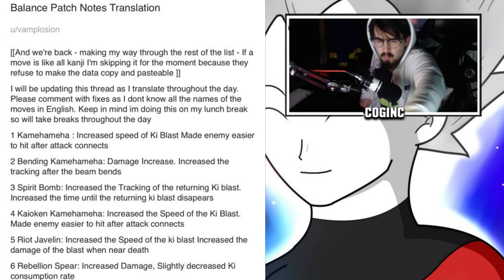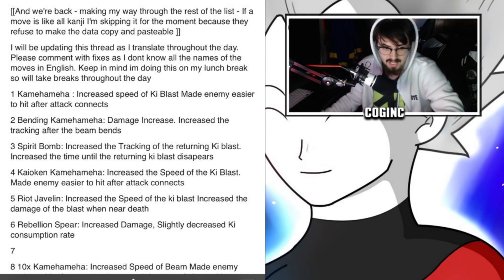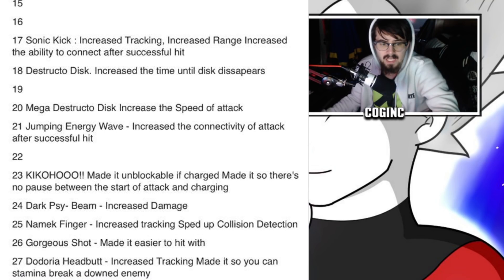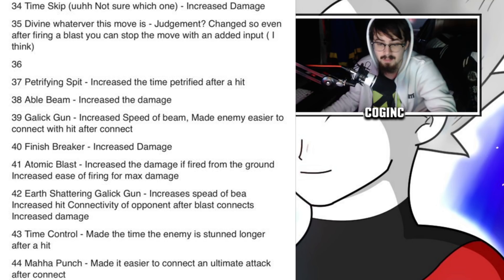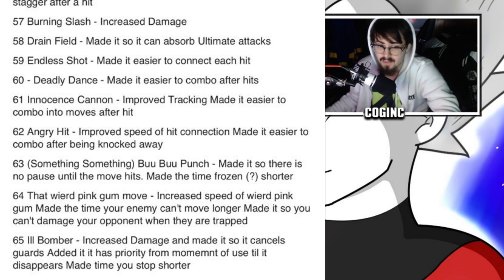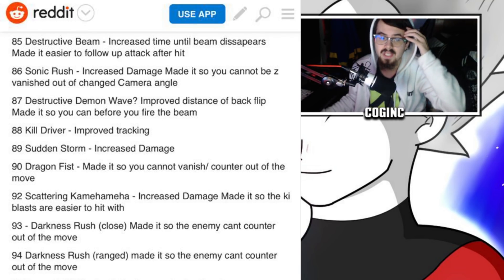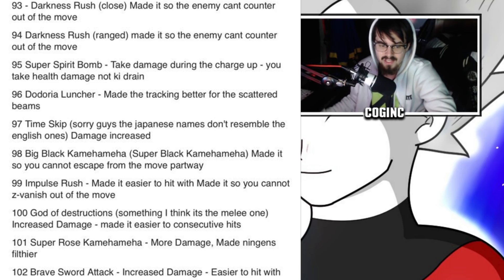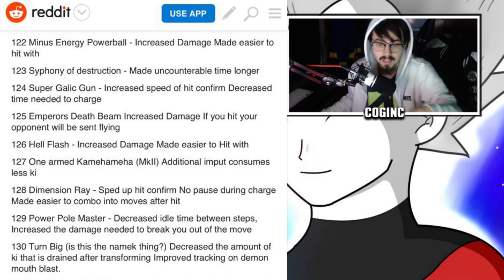DLC Pack 7 NEW PATCH NOTES UPDATE I Dragon Ball Xenoverse 2 DLC 7 NEW PATCH NOTES BALANCE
DLC Pack 7 NEW PATCH NOTES UPDATE I Dragon Ball Xenoverse 2 DLC 7 NEW PATCH NOTES BALANCE. Become Giant, and Purification transformations for both Namekian and Majin Buu races, have both been buffed! Oh, and there's more!